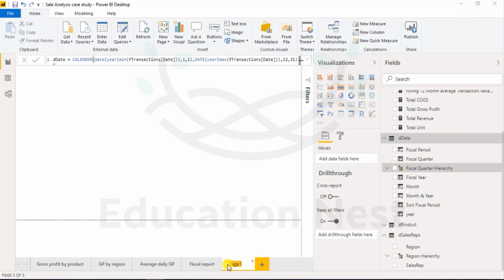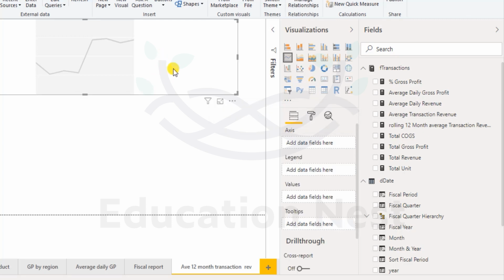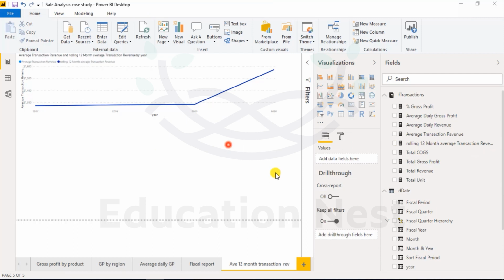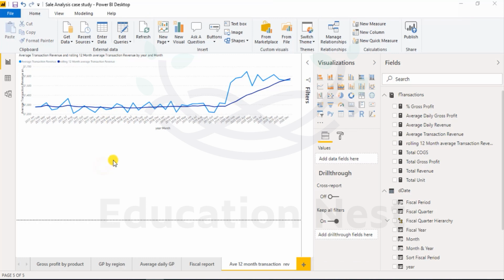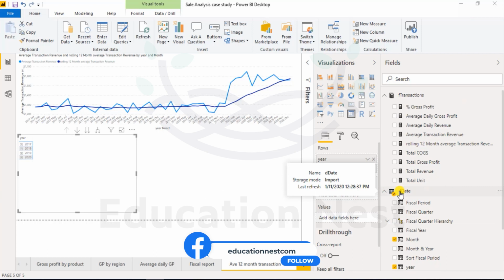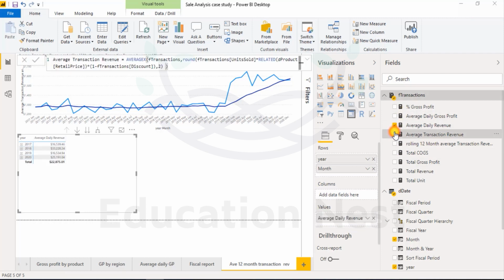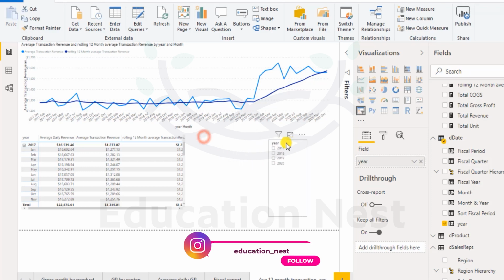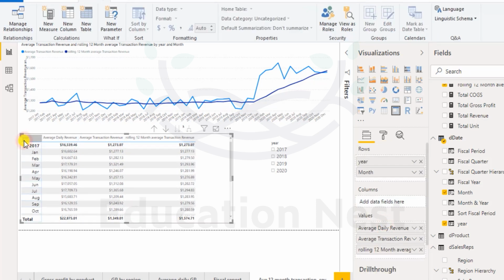DAX for Power BI - Calculating Last 12 Months Made Easy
Welcome to the ultimate guide on calculating last 12 months in DAX for Power BI! In this video, we will explore five different methods to perform this calculation and help you gain a comprehensive understanding of the process. Whether you're a beginner or an experienced Power BI user, this tutorial will provide you with valuable insights and practical examples to master the last 12 months calculation in DAX.

In this video, you will learn:

Five different techniques to calculate last 12 months in DAX for Power BI.
Step-by-step instructions on implementing each method in your Power BI reports.
Tips and tricks to optimize the calculation and improve performance.
Real-world examples showcasing the application of last 12 months calculation.
Common pitfalls to avoid when working with time-based calculations in DAX.
Join us on this exciting journey to unlock the power of DAX and enhance your Power BI reports with accurate last 12 months calculations. Get ready to take your data analysis skills to the next level and create insightful visualizations. Hit the play button now and let's dive in!